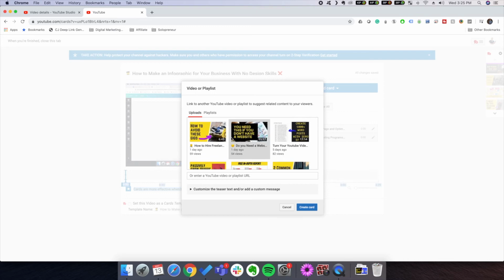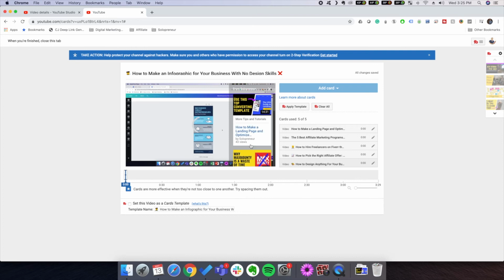How to Add Youtube Info Cards 2020 🔥 The Youtube Trick Nobody Talks About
Learn how to add Youtube info cards in 2020. Create multiple clickable cards using this trick.

🚀 Build a PROFITABLE Online Business in just 15-Days - In this Youtube cards example and tutorial, you'll learn how to use Youtube cards to create a binge-worthy, Netflix like experience.

This is a hack I've only seen the top youtube creators using and it seems nobody has talked about how to do it.

This tip is a must-use if you want to know how to get more views on youtube as a small YouTuber.

SCHEDULE
3 new videos weekly.

Helping lone entrepreneurs (Solopreneurs) make money online by successfully starting and growing their online businesses. What I share on this channel will be everything I've learned over 10+ years as a serial solo entrepreneur.

Straight to the point, proven advice and tips that can help you maximize your productivity, do more with less, and see results quicker.

Some of the topics covered include:

How to Start and Grow an Online Business
How to Start and Grow an E-Commerce (Shopify) Store
Marketing, Design, and Branding Strategy
Entrepreneurship Motivation and Inspiration
Startup Tips and Resources